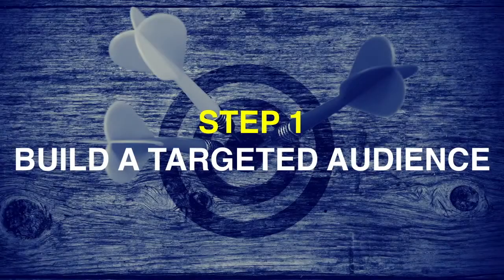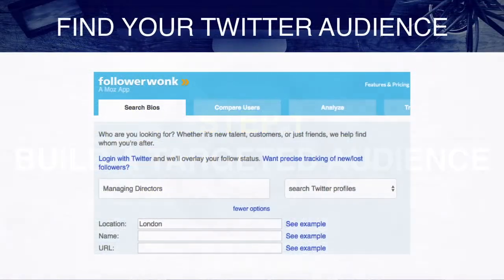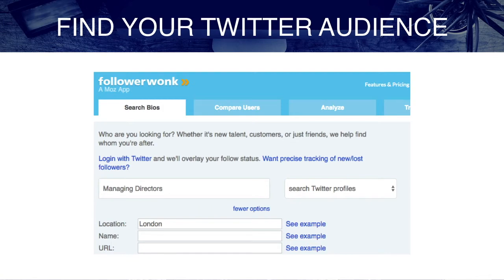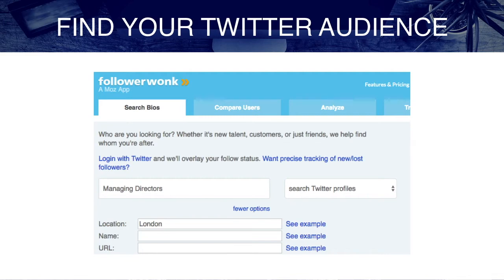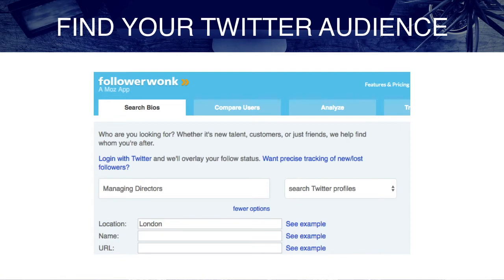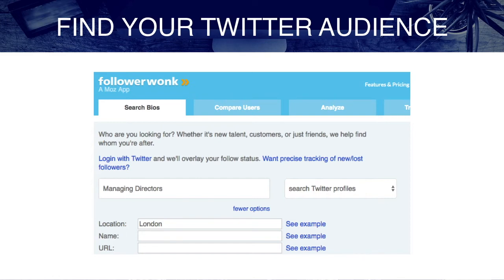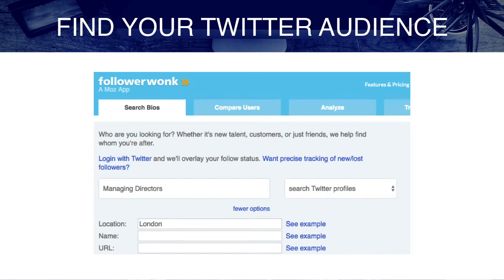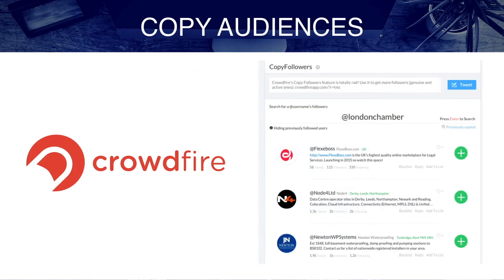How To Grow Your Twitter Audience & Followers for Free (with Followerwonk & Crowdfire App)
In this short video we will show you how to build a targeted on Twitter and grow your Twitter followers using two free tools called Followerwonk and CrowdfireApp.

The process is simple:

Step 1: Use Followerwonk by Moz to increase your Twitter followers with REAL people that are actually interested in you and your business. This is about quality followers, not just spammy fake Twitter follower accounts.

Step 2: Use Crowdfire App to to unfollow people that don't follow you back after 2 days or more.

Step 3: Repeat the process again and you'll grow your Twitter audience and followers every day

More free social media training:

If you are looking for the best strategy you can use to generate 10, 15, 30 or more high quality sales appointments predictably each month with your ideal clients then check out the free video I recorded